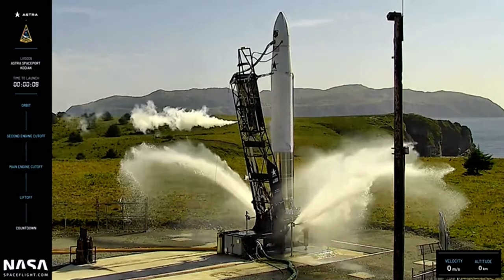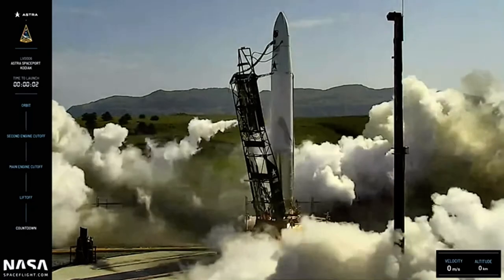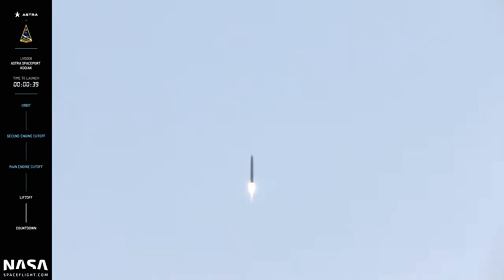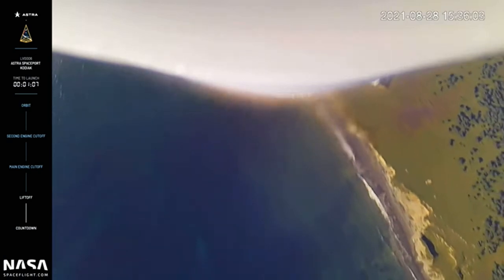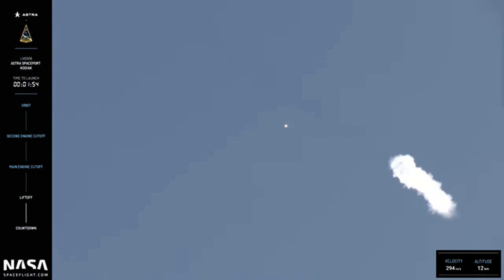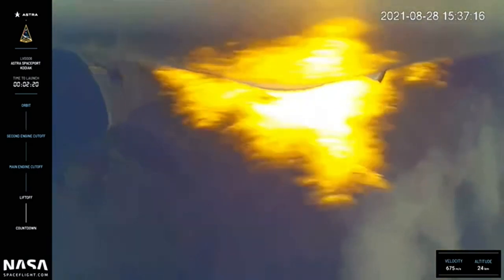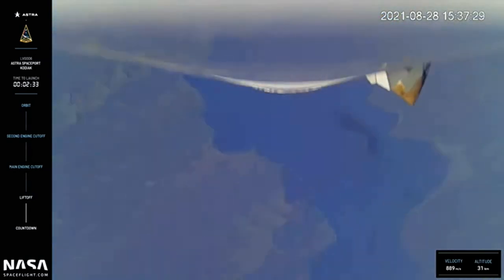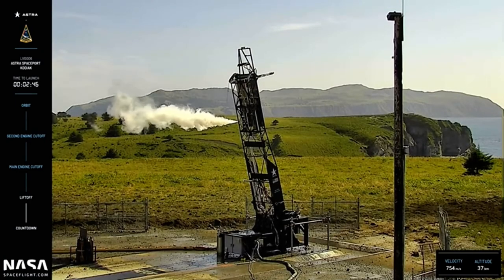Astra Rocket Test Flight - Terminate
The Astra rocket being tested for the US Spaceforce, instead of going straight up, it hovers strangely at ground level before going up and terminating before first stage separation.